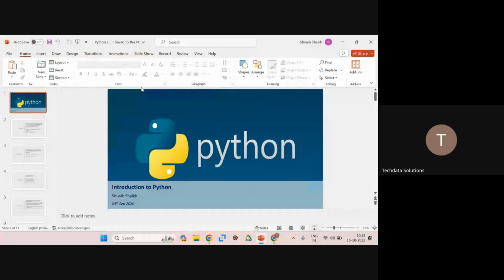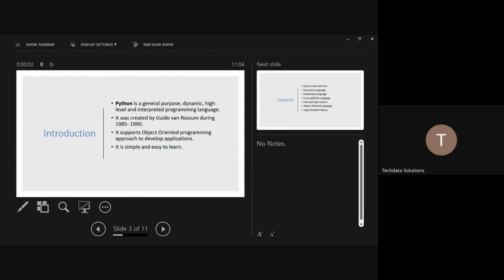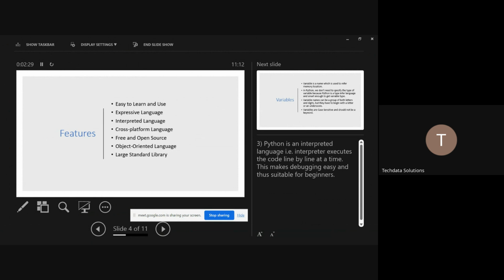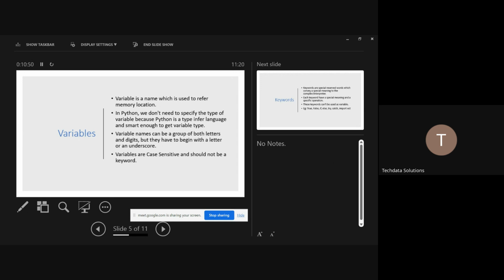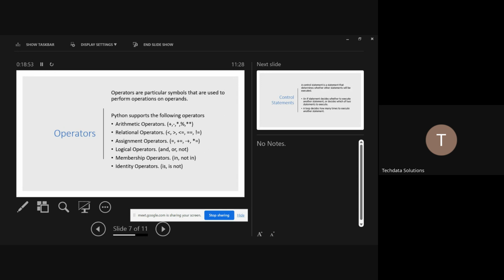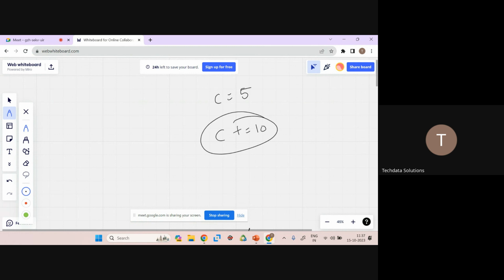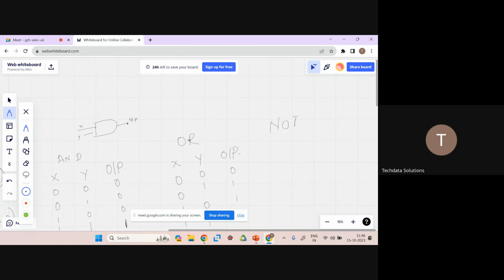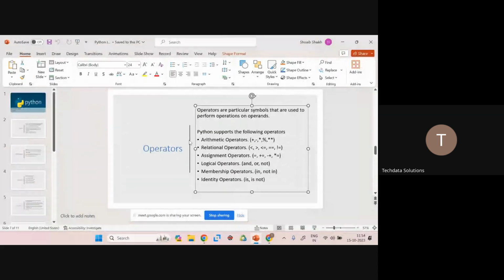Python Session I